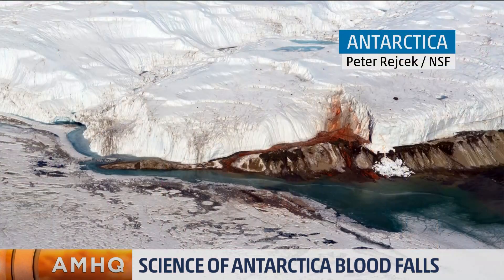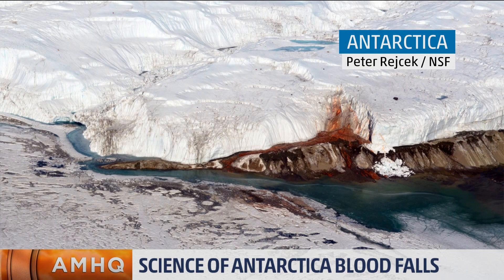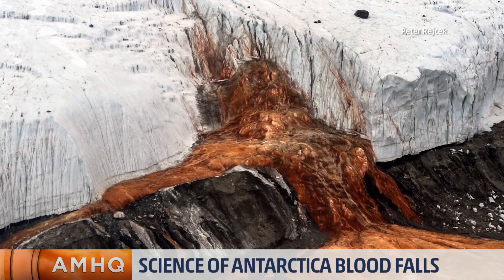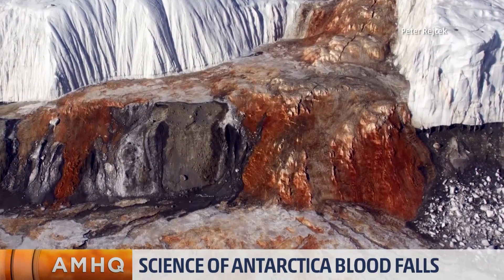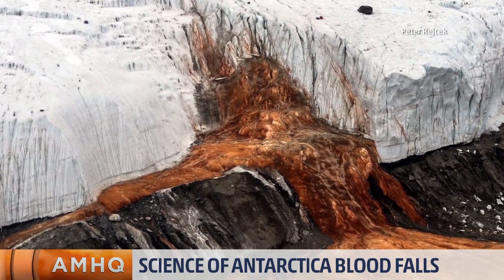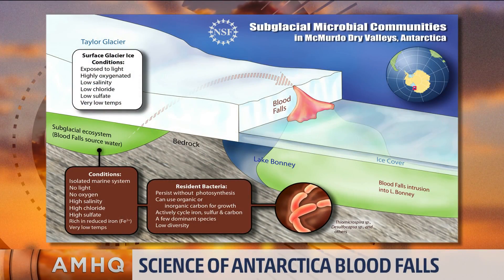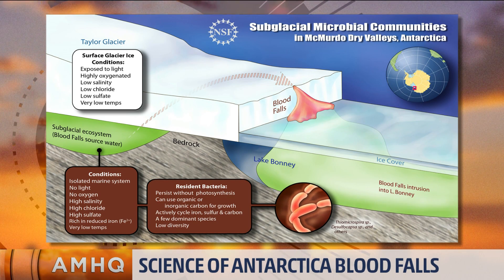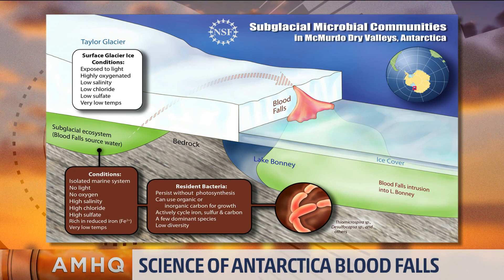Science of Antarctica Blood Falls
What is causing this glacier to "bleed”? It isn't as mysterious as it looks, but it's still freaky!